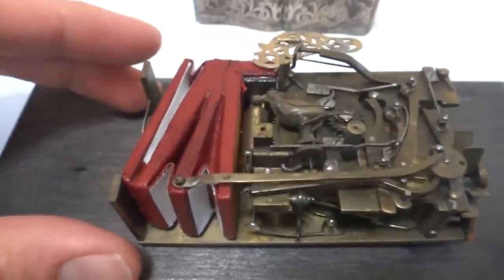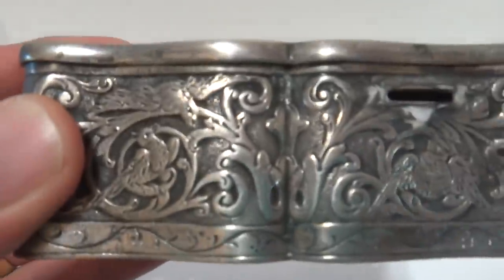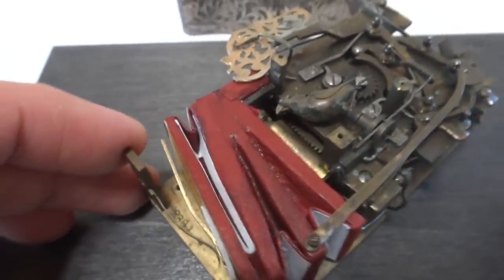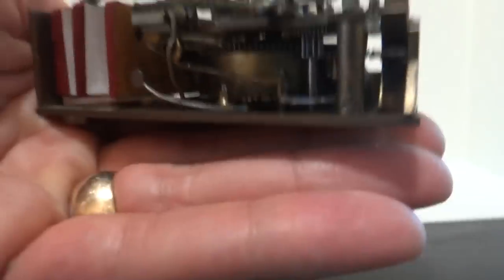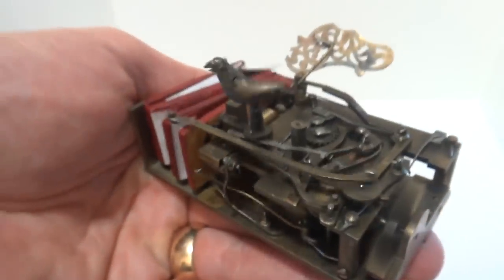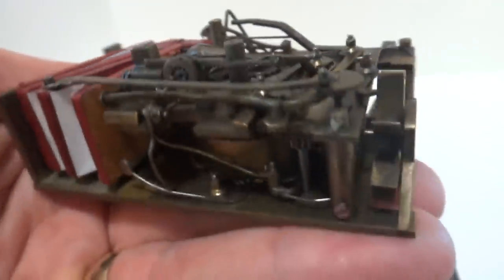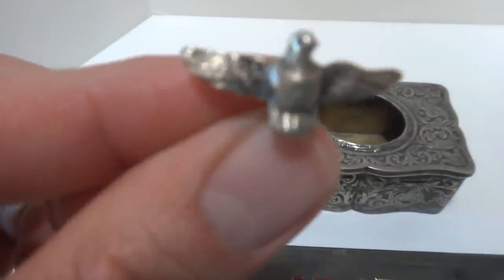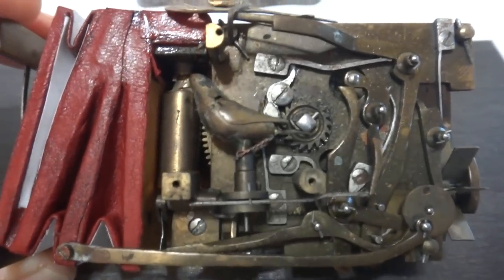Antique singing bird box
For Stuart & Yvonne in Australia.  Stuart asked to purchase the next birdbox I finished and this is the antique singing bird box you purchased from me sight unseen (thank you for the trust, I really appreciate it).  Here is what I still need to do: I need to gently restore the case, install the movement back into the case, make final adjustments and then refeather the bird.  I really enjoy my retirement hobby - take care.